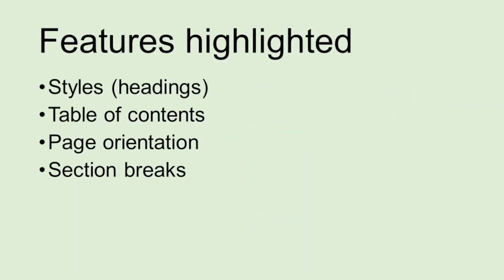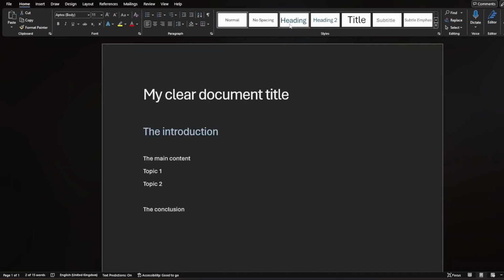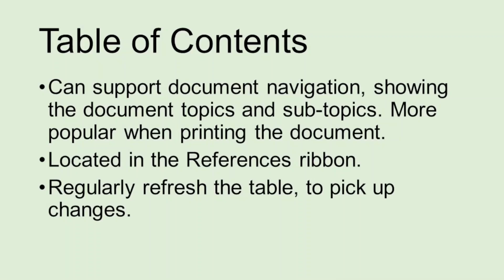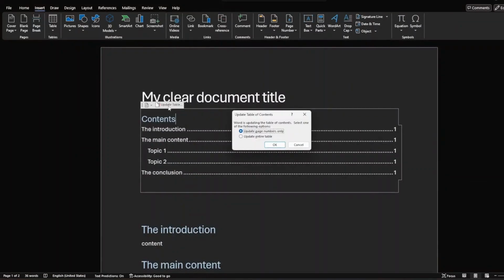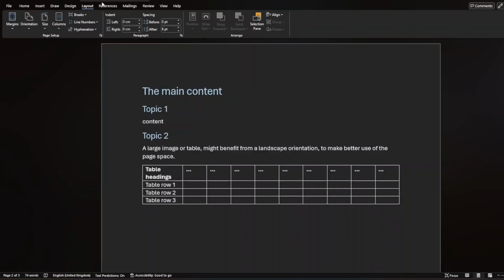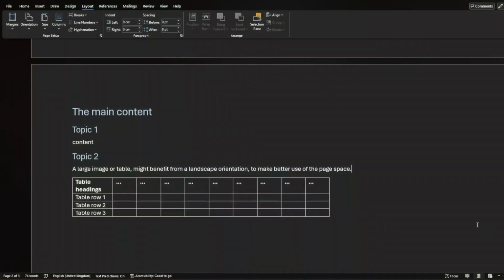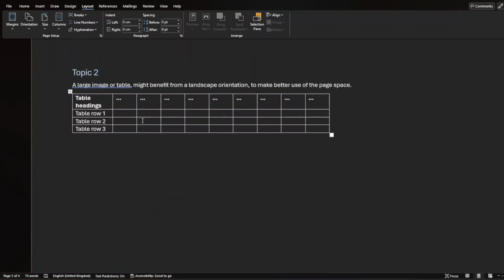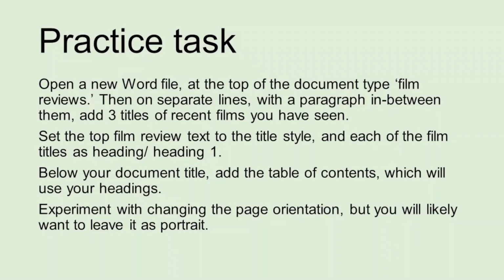Word Intermediate - essay support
This session shows some key features in Microsoft Word that will help when producing good quality documents including essays.